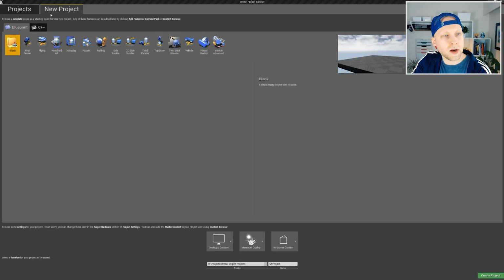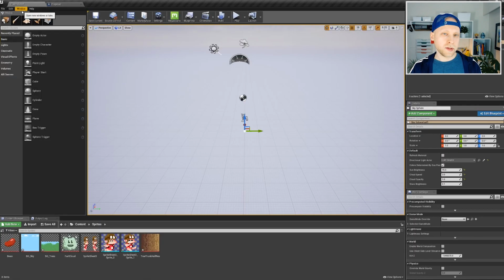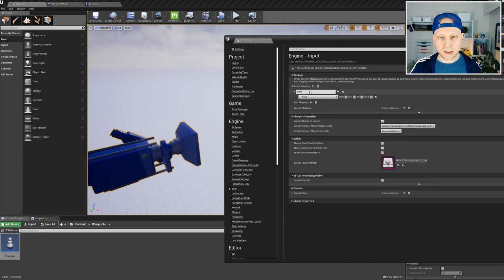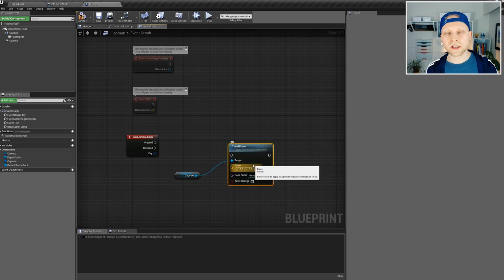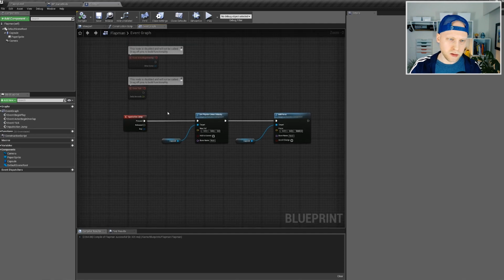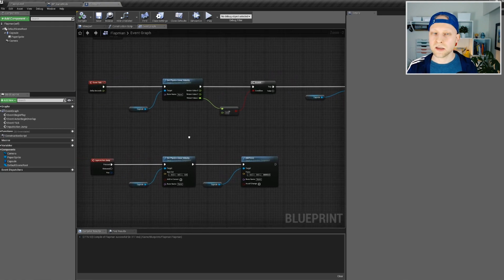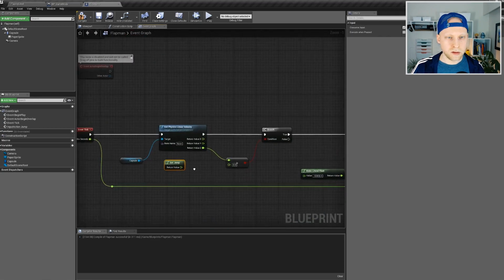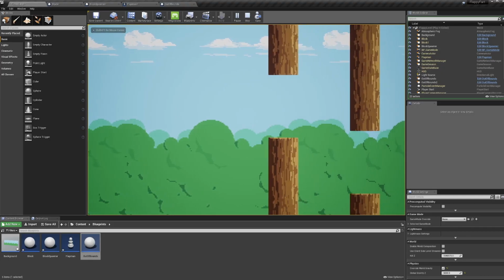Make Flappy Bird In Unreal Engine with NO CODE Tutorial | Part 1 / 3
In this tutorial series we will recreate the infamous Flappy Bird in Unreal Engine using ZERO lines of code. This is a very beginner friendly tutorial but a basic understanding of Unreal Engine's interface and some basic knowledge is expected of you.

In this first episode we will import all our files into Unreal Engine, create our main character and finish up the jump mechanic.

This series focuses on creating a 2D game in Unreal Engine using only Blueprint. I recommend having familiarized yourself with Unreal's interface before diving into this course. Apart from that, this course is very beginner-friendly and will teach you a lot of basics in Unreal.

With this microphone (I have an older version)
Wide lens
Prime lens
Cool cap